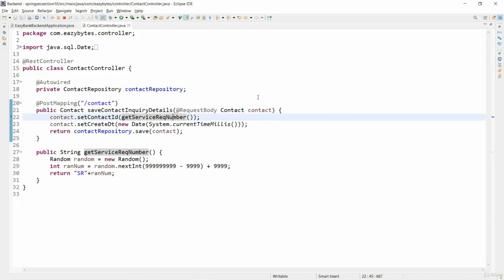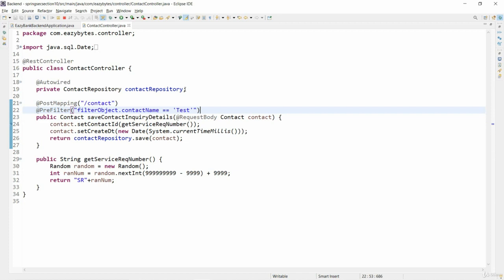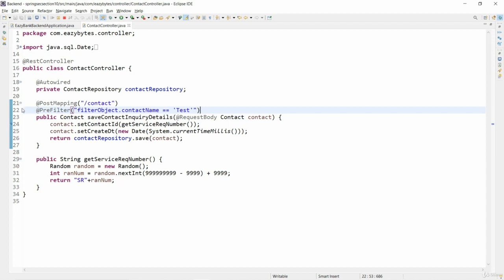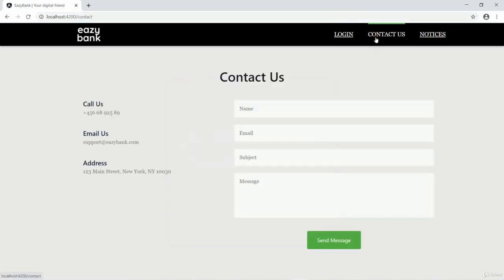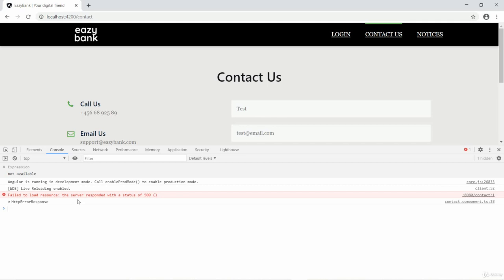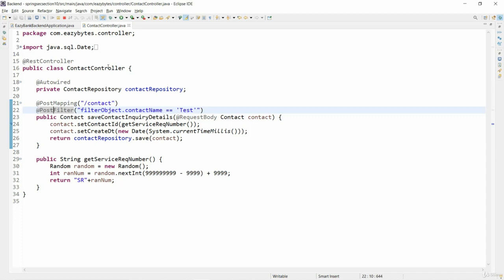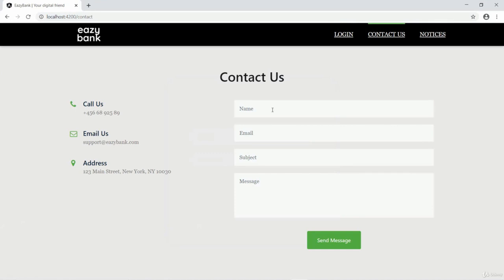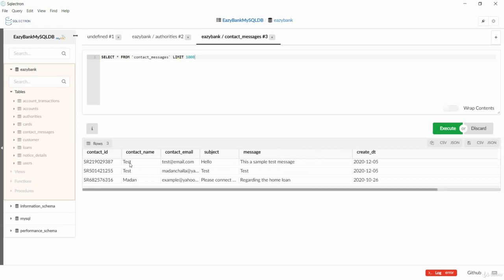5 Implementing method level security using prefilter and postfilter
10 - Method Level Security
springsecsection10